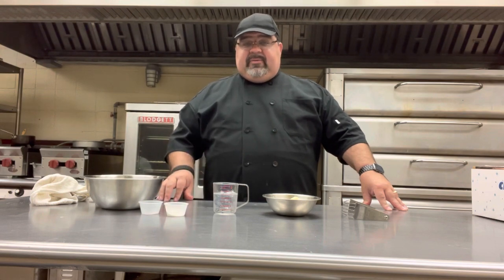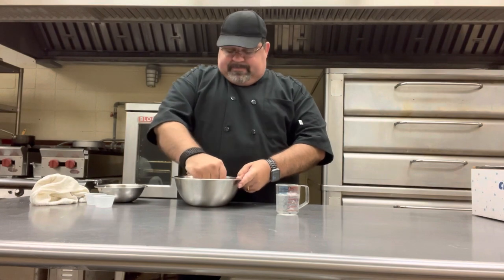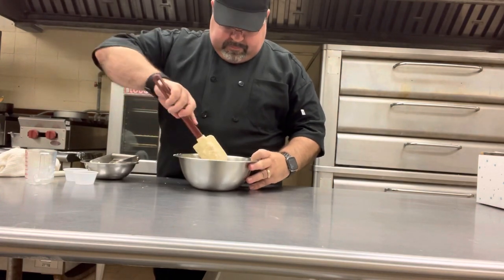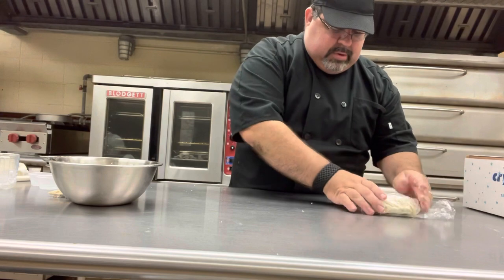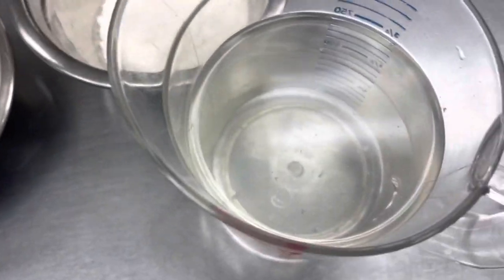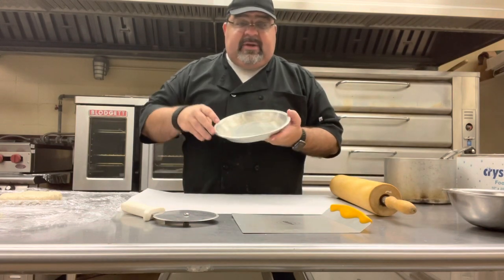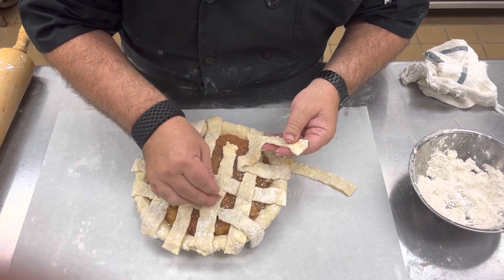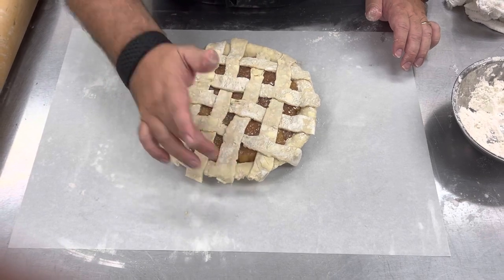Apple Pie and Flaky Pie Crust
I show you how to make a Flaky Pie crust and Apple Pie filling. This Pie has a Lattice top.